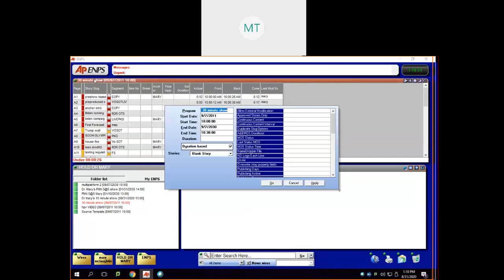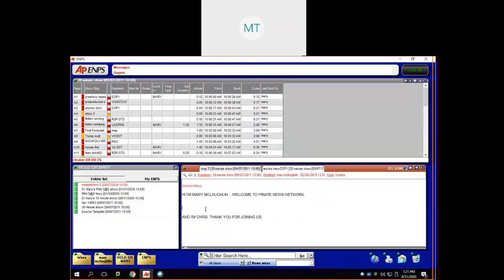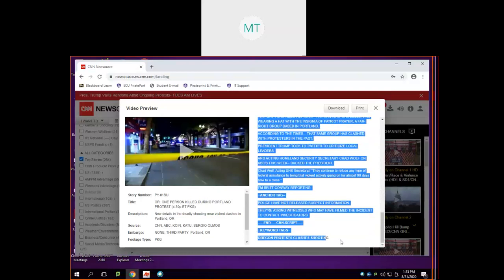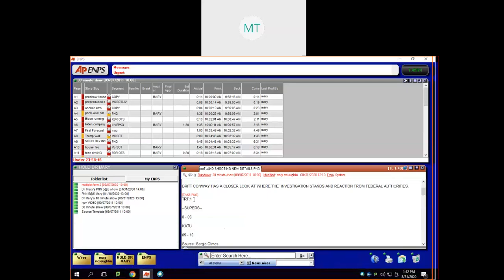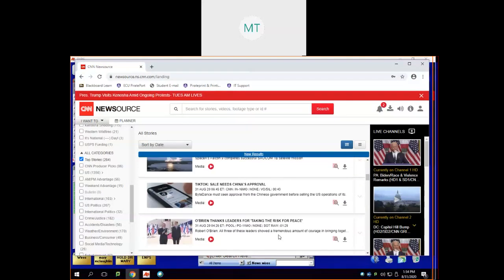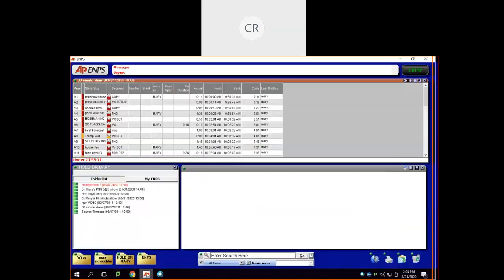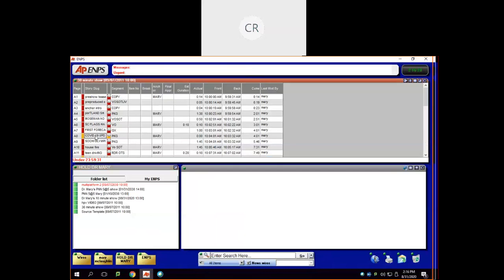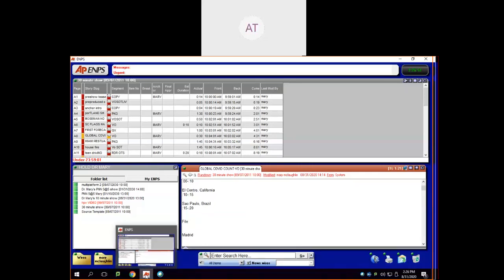PRODUCING NEWS BASIC RUNDOWN AND SCRIPT DEVELOPMENT AUG31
This video was taken during COMM4293.